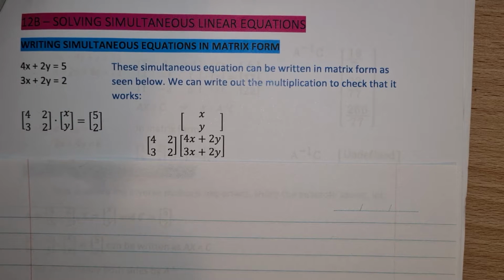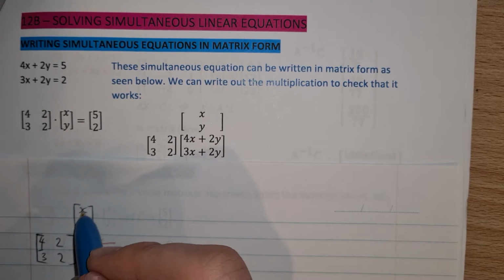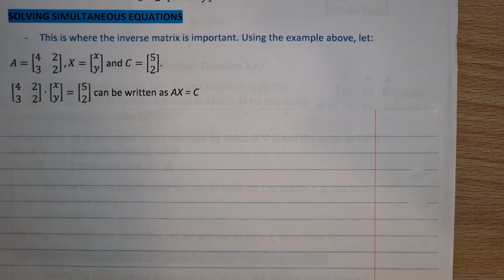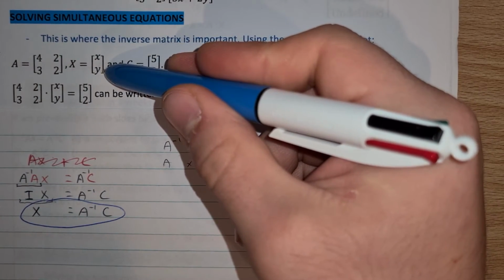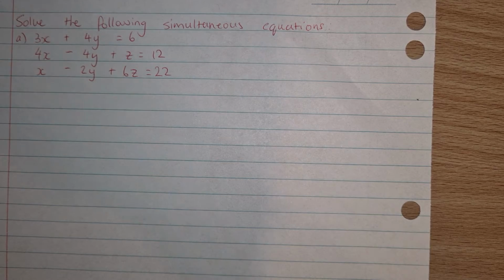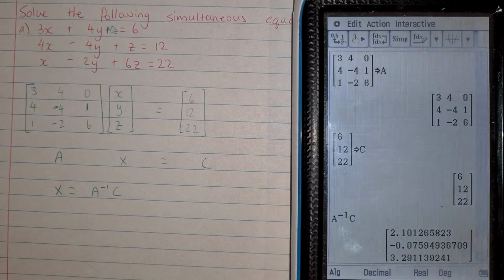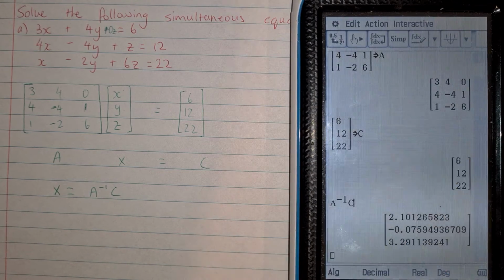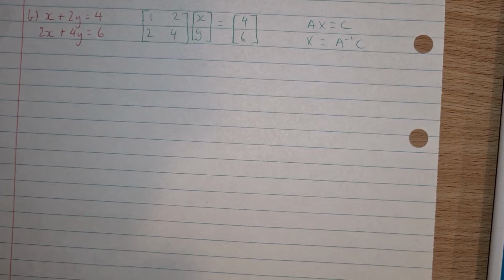FM - Simultaneous Equations using Matrices (12B)